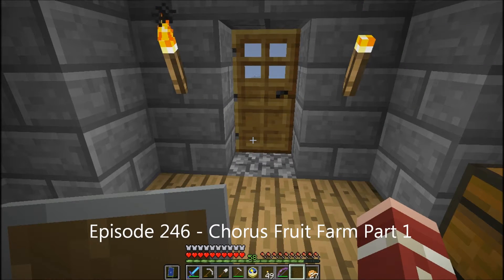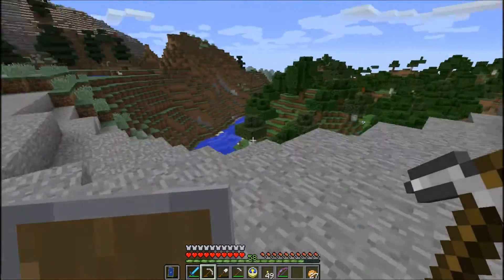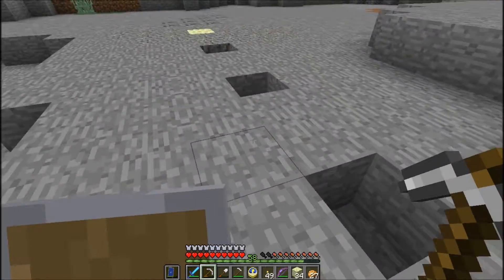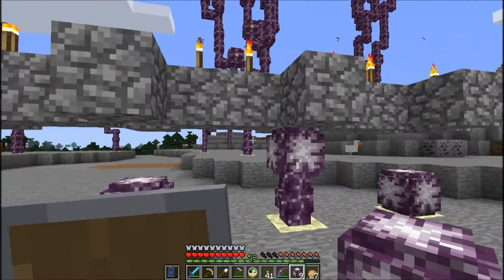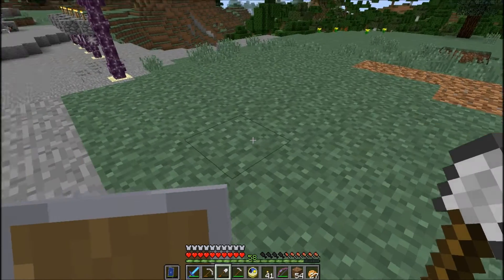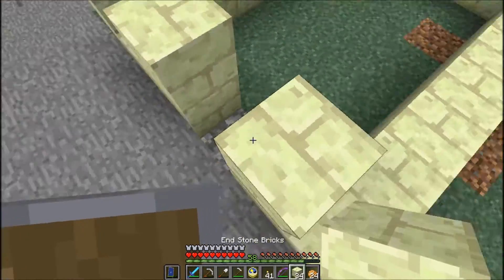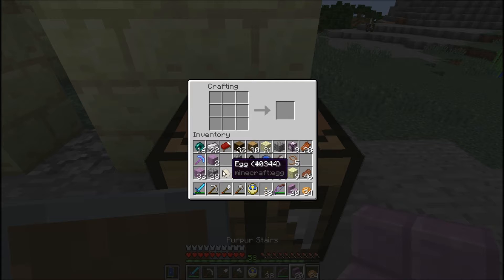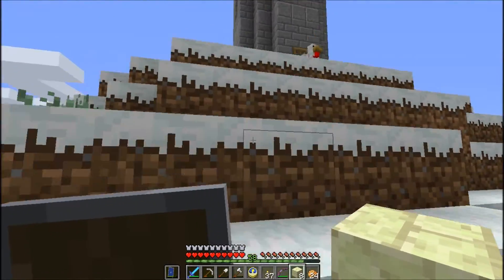Minecraft Let's Play GopherCraft 1.10 SMP Episode 246 - Chorus Fruit Farm Part 1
I get to work on building a little chorus fruit farm.  It's more work than I thought it would be.  Part one of two.